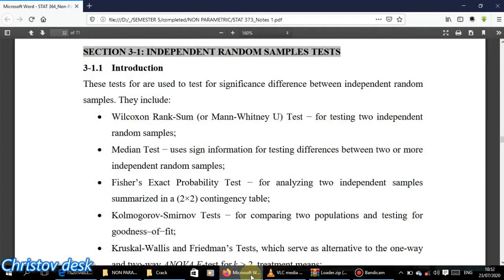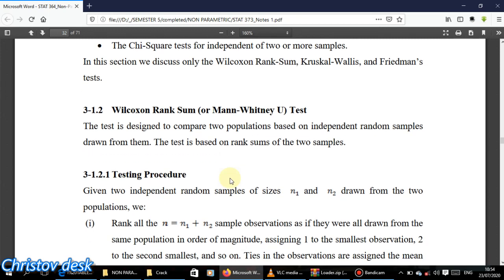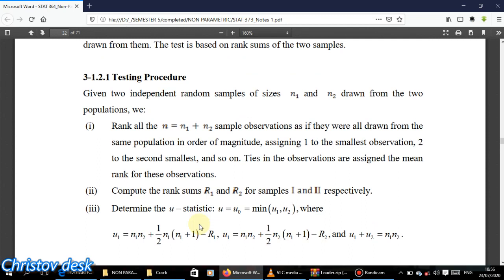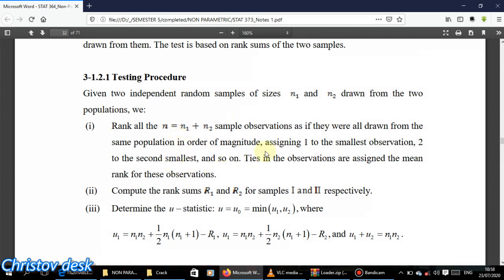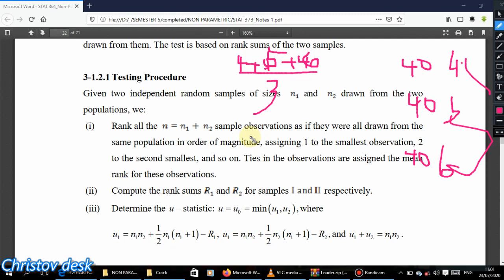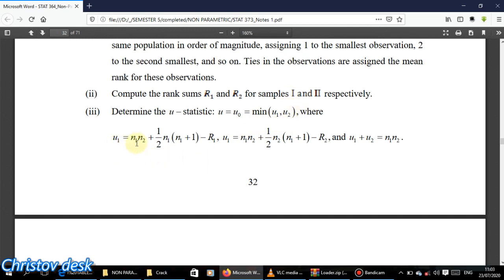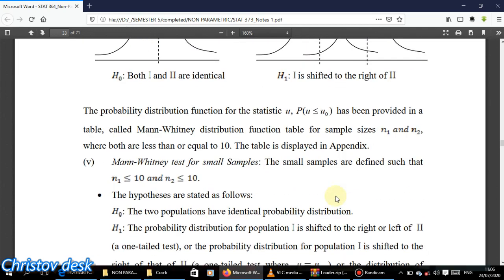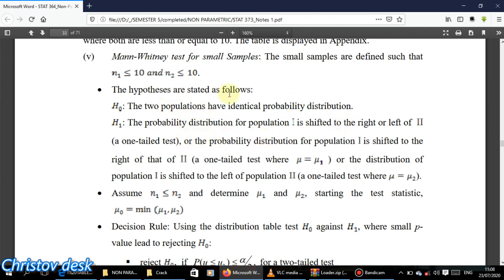WILCOXON RANK SUM TEST EXPLAINED With solved example